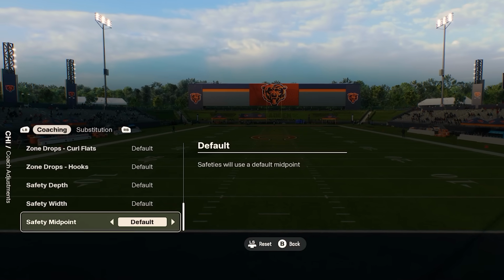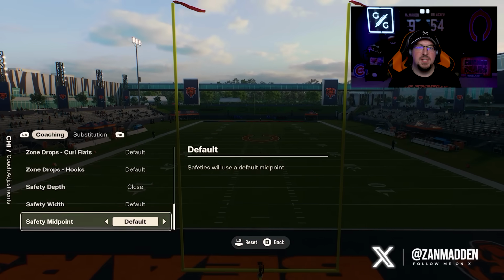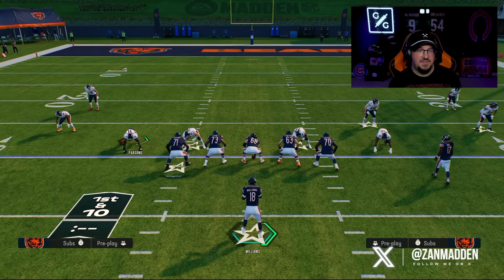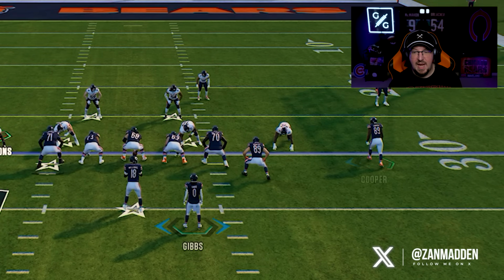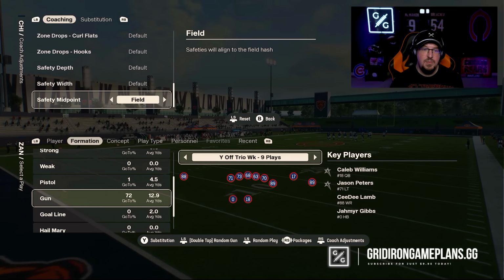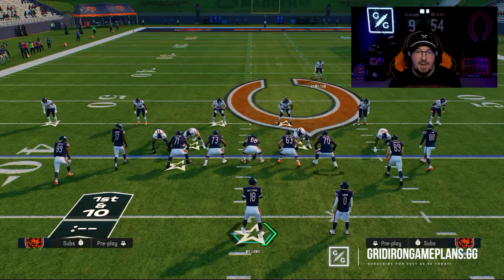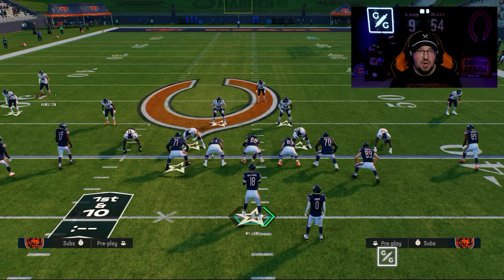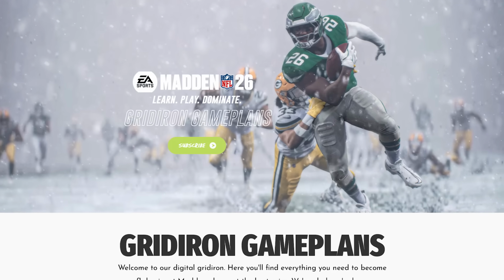What Is Safety Midpoint & How Does It Work?